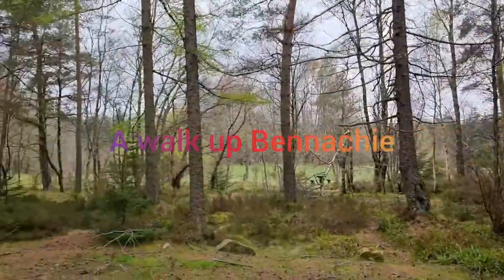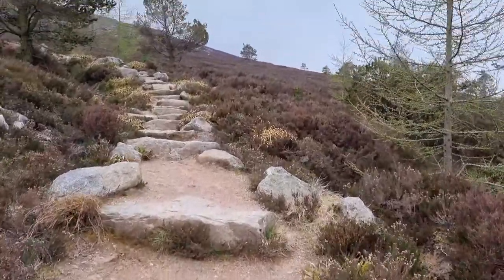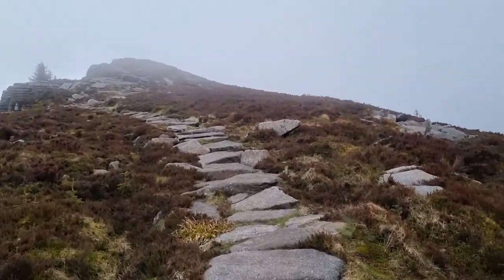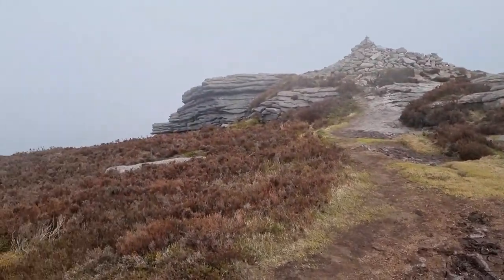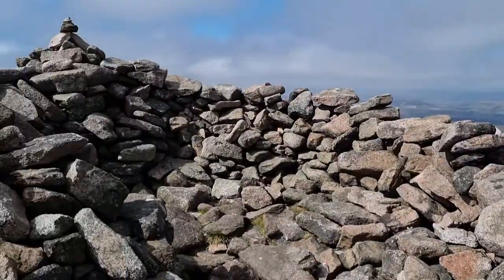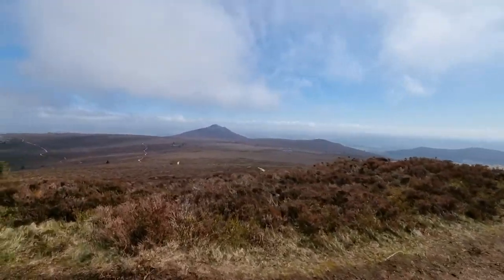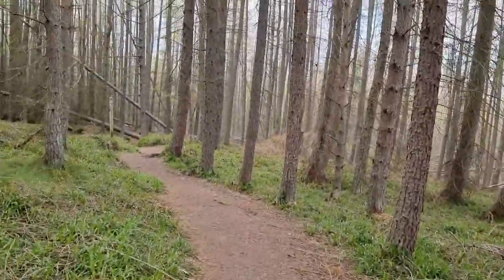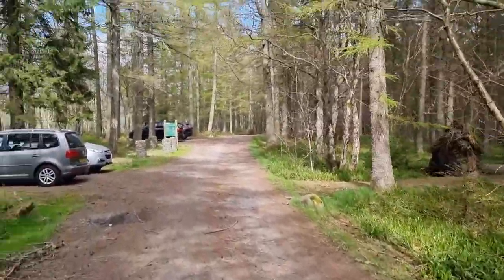Bennachie - Aberdeenshire, Scotland.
A short walk up to the main summit of Bennachie- Oxen Craig.